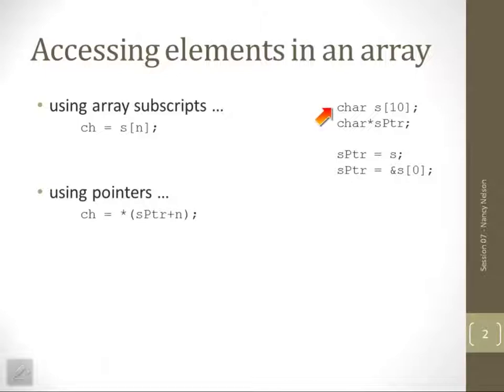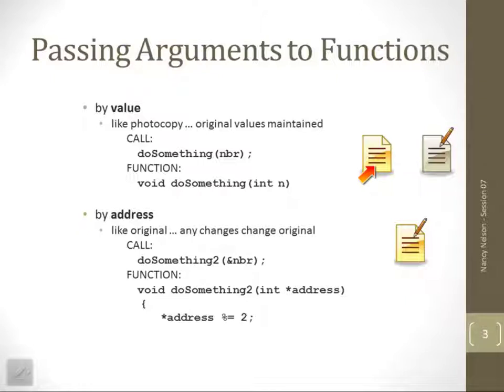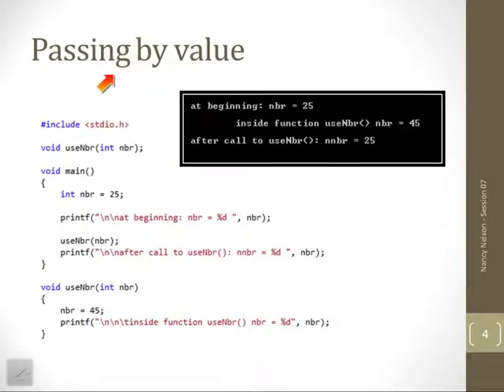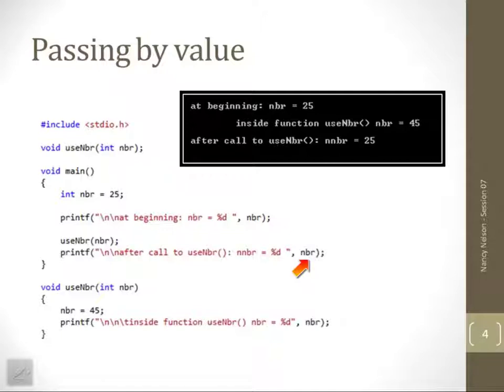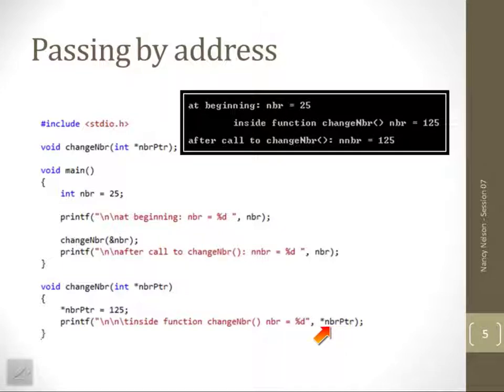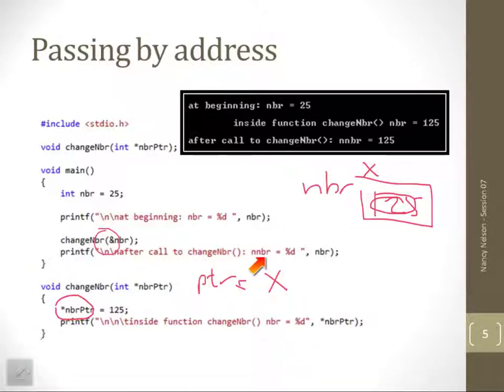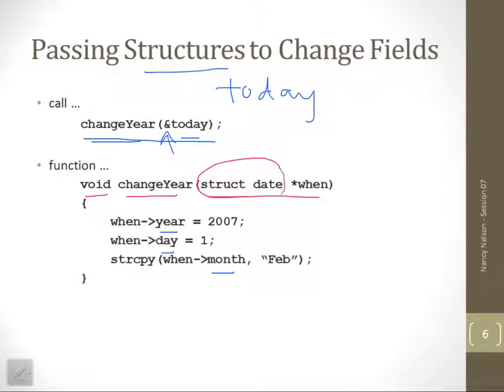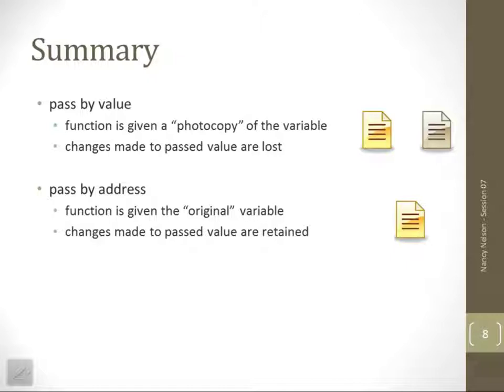PROG07c Using Pointers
Using pointers in C